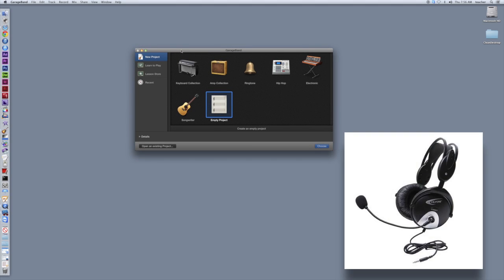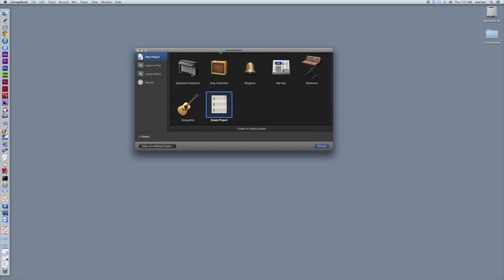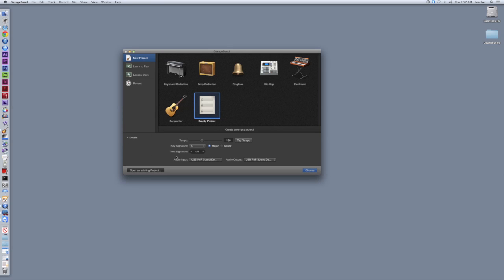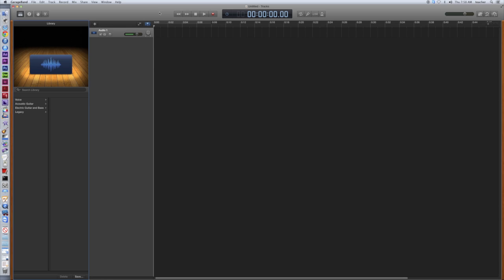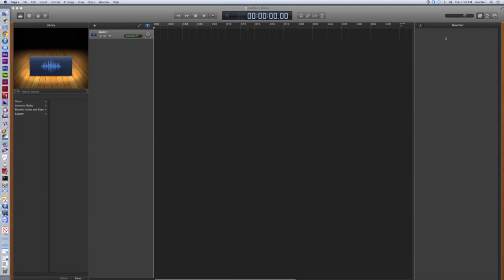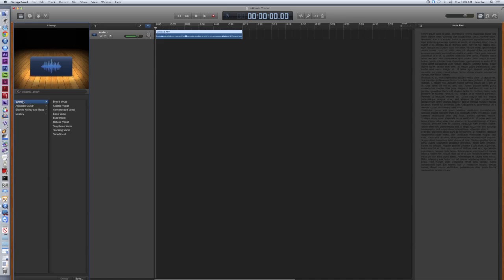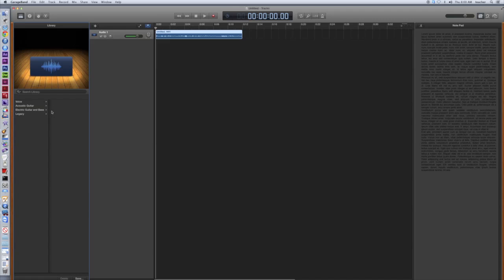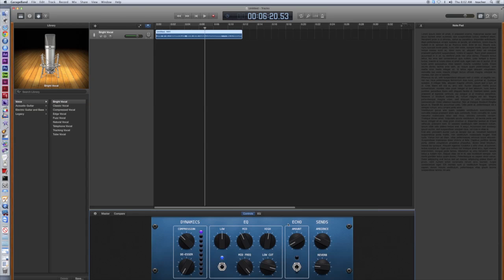GarageBand: Podcasting (Updated)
Get set to record your very own podcast.